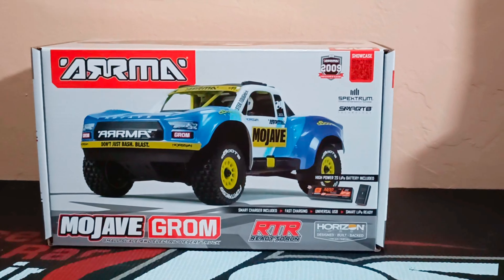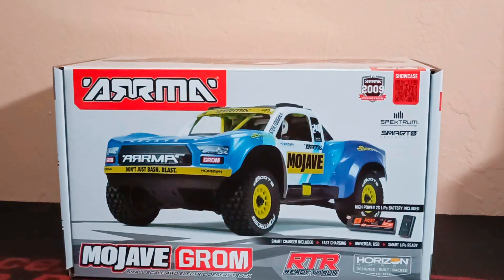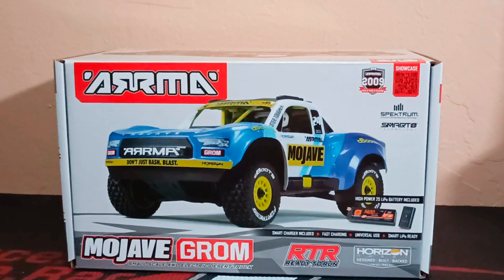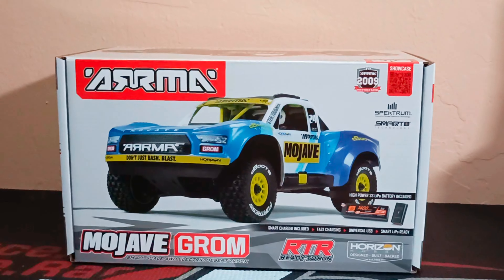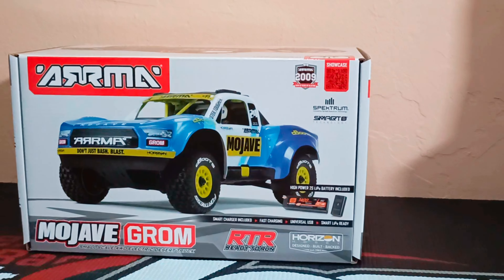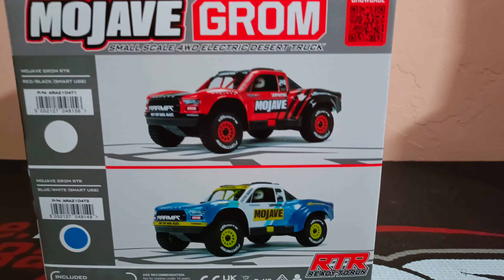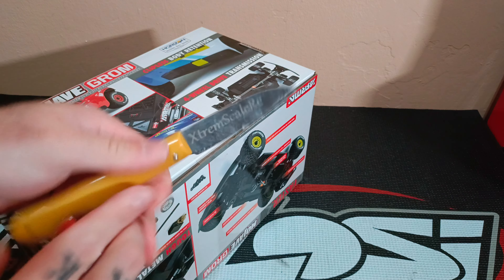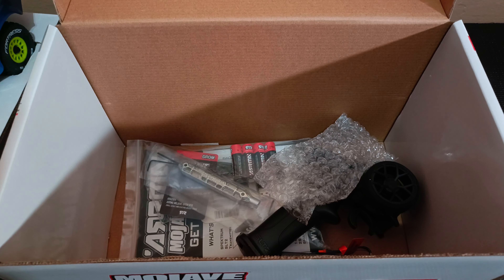Arrma Mojave Grom 1/18.Unboxing Review y análisis del nuevo mini shotcourse.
Aquí traemos hoy está novedad tan esperada de la mano de arrma,el nuevo Mojave Grom .Escala 1/18 totalmente rtr y en 2 colores tremendos .